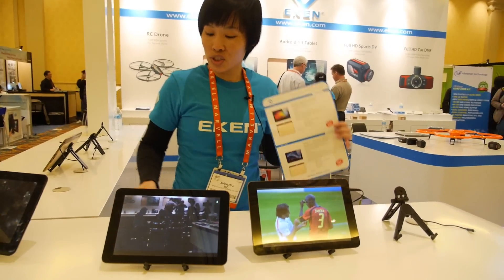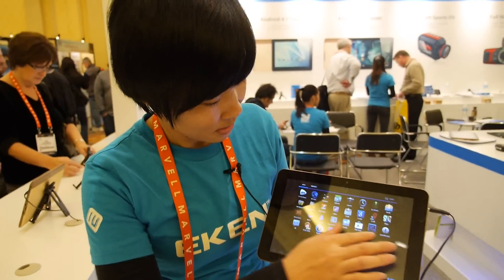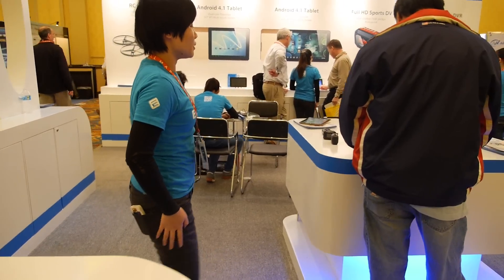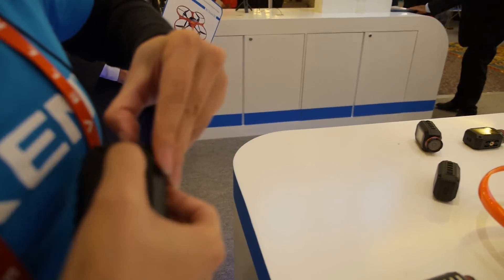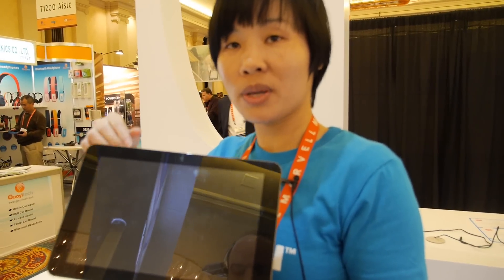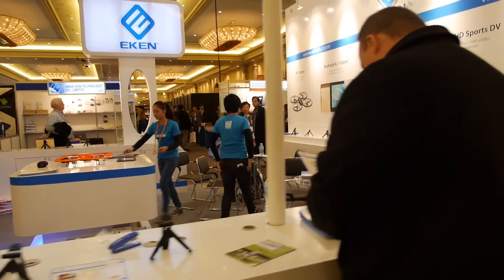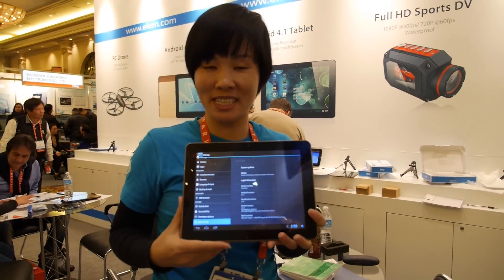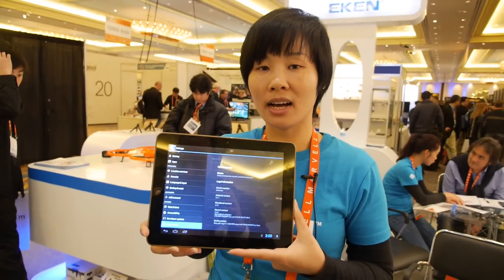Eken shows $148 Allwinner A31 quad-core ARM Cortex-A7 Tablet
MOQ 1000 is $148 with a 1280x800 screen, they show 11.6" prototype, $140 Remote controlled  quad-copter drone with camera and self balancing (similar to Parrot) with support for WiFi and Bluetooth Android and iOS remote control, $122 9.7" RK3066, $102 10.1" 1280x800 VIA8850, $76 7" 1024x600 IPS RK3066, A31 9.7" and more. Eken sells 600-700 thousand tablet PCBs to other small to medium sized Chinese tablet manufacturers.